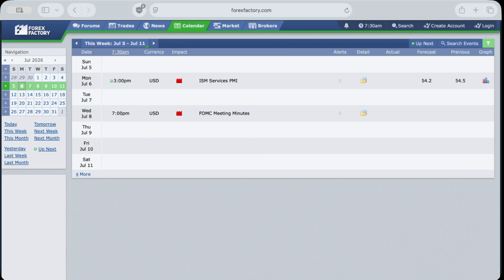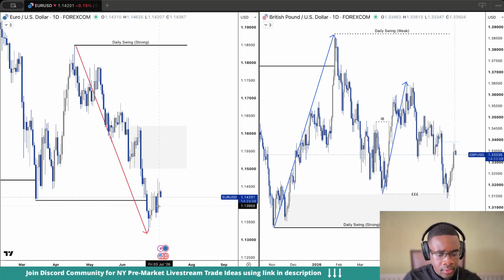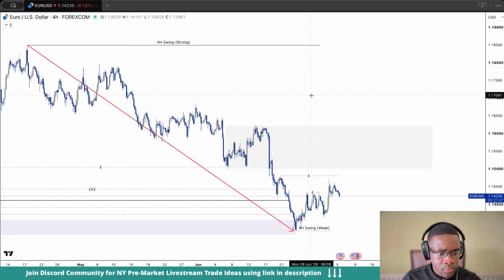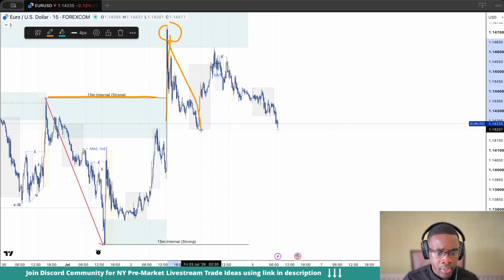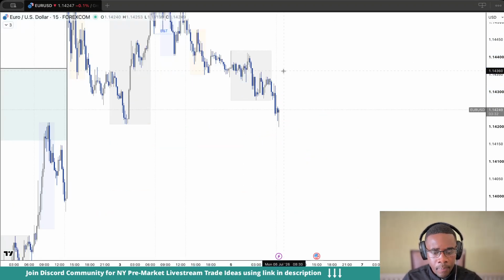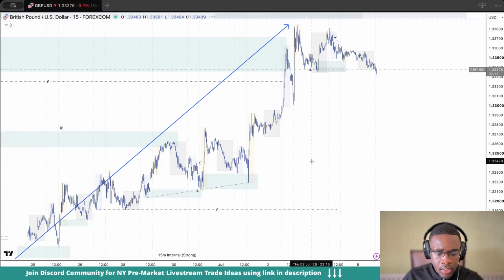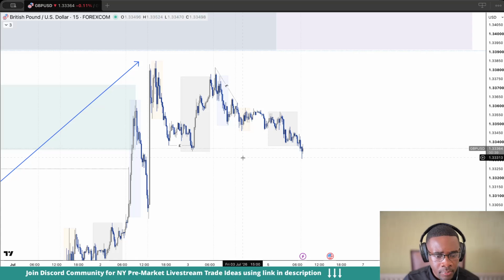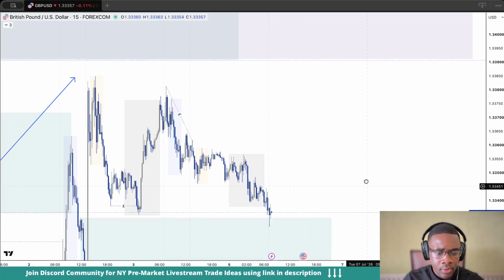EUR/USD & GBPUSD Analysis – Market Structure, Liquidity & Today’s Bias | 06 Jul 2026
Get my daily NY Pre-Market Insights, live market structure breakdowns, and continuation setups.
Stop guessing the trend—let’s trade with clarity every single day.